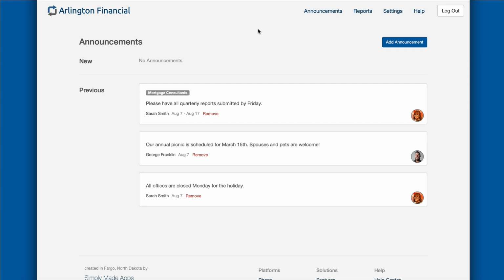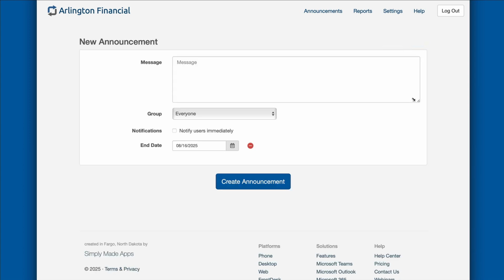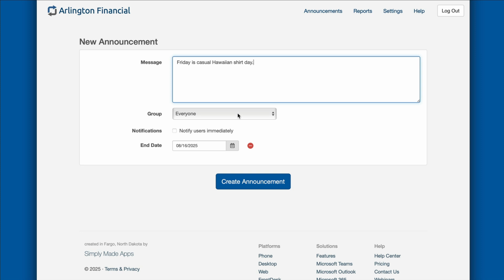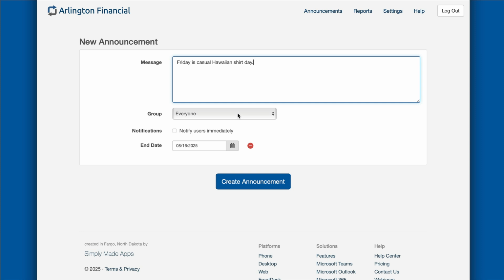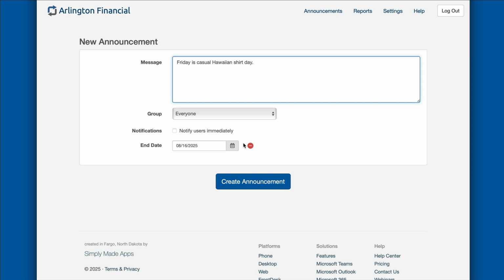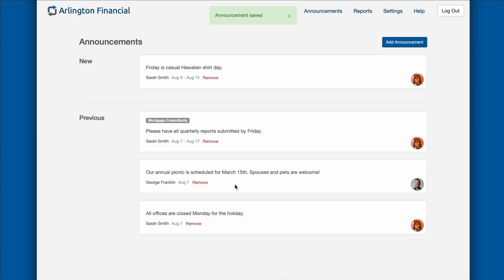Simple In/Out: Announcements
Use Announcements in Simple In/Out to display important information to your users in the same place they view the board.